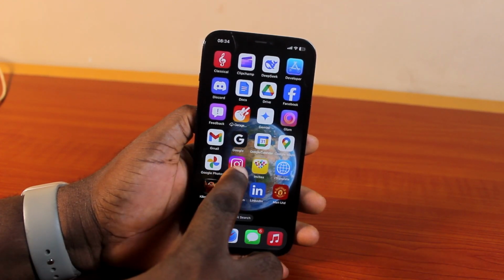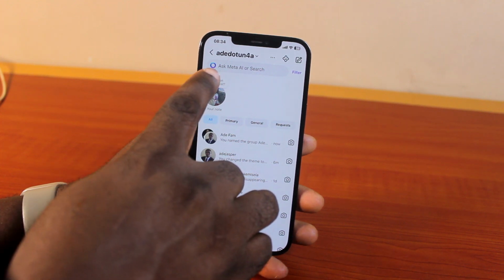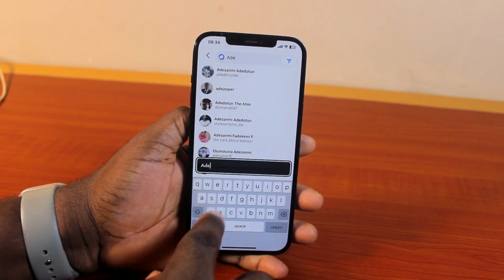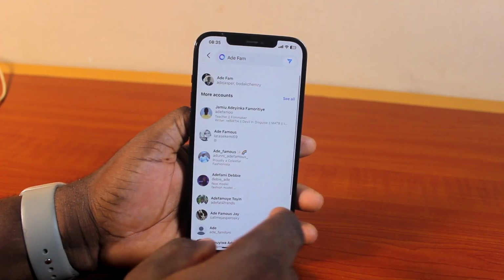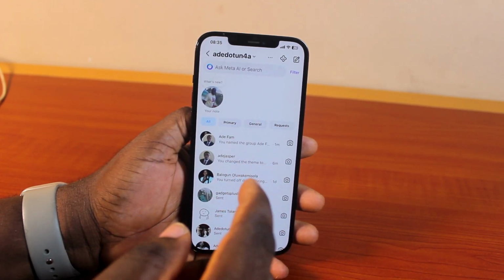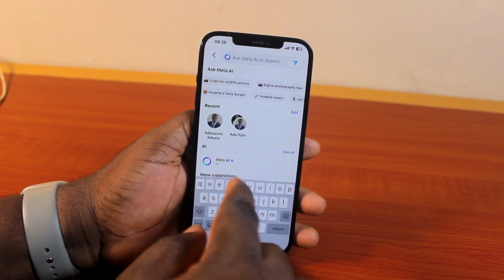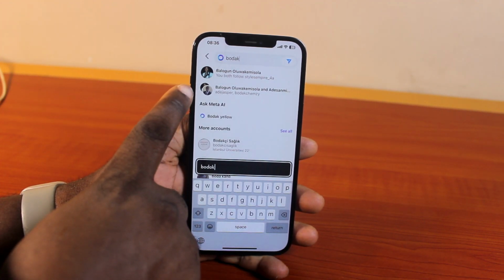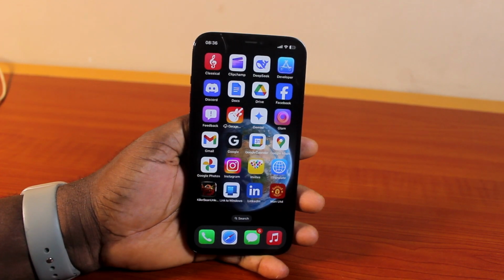How to Find a Group Chat on Instagram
Learn how to find a group chat on your Instagram account in this tutorial. You will learn two different appraoches.

Cheap iPhone
Cheap Samsung Phone
Cheap Apple Watch
Cheap Digital Camera
Cheap YouTube Microphone
Cheap MicroSD Card